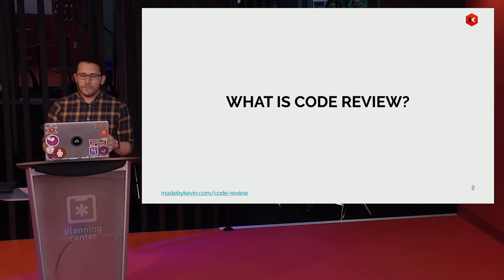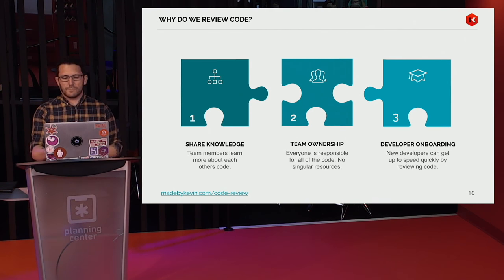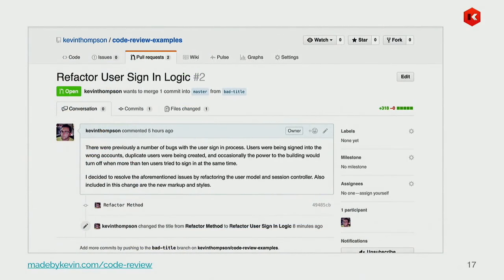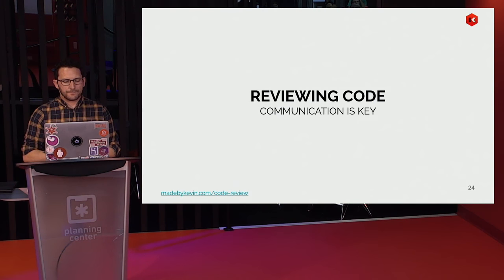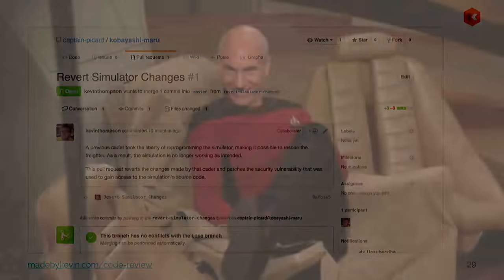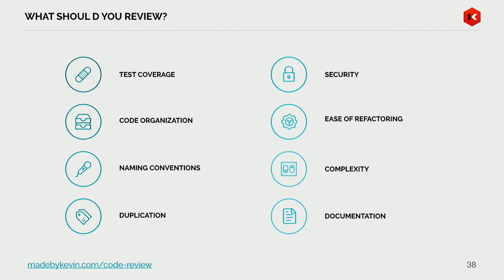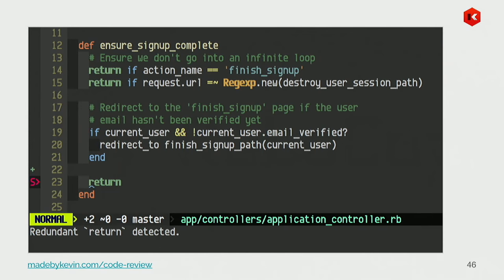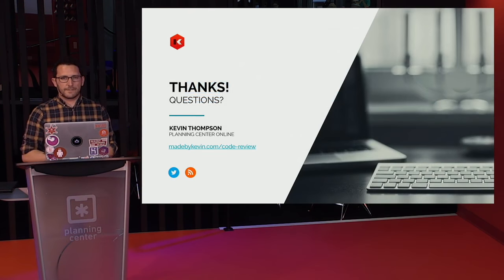Code Review: TL;DR;+1 by Kevin Thompson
Code Review: TL;DR;+1  by Kevin Thompson at Full Stack Talks on Thursday June 9th, 2016.